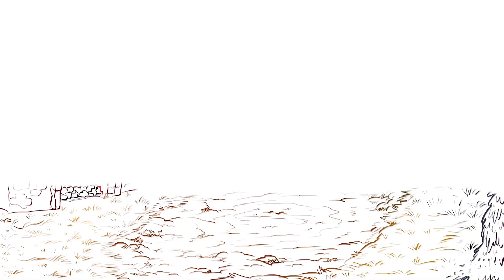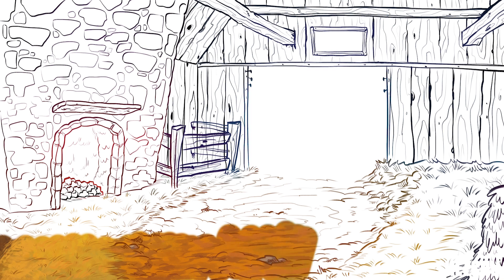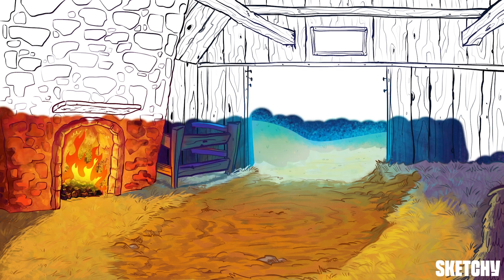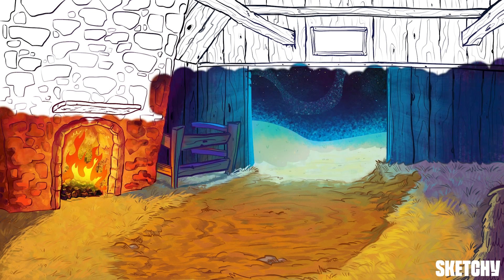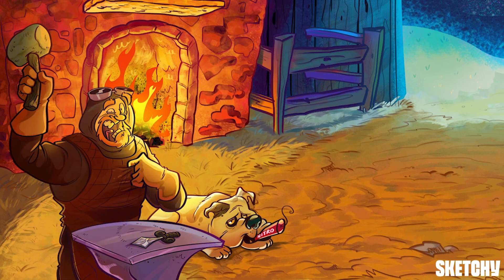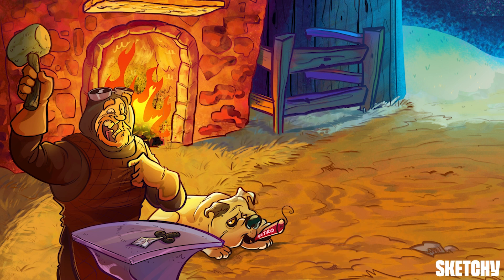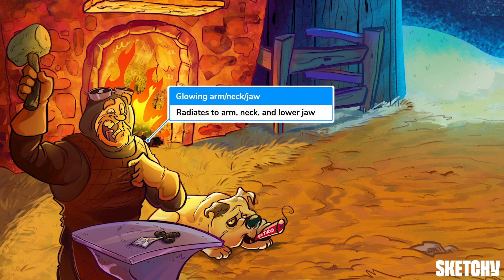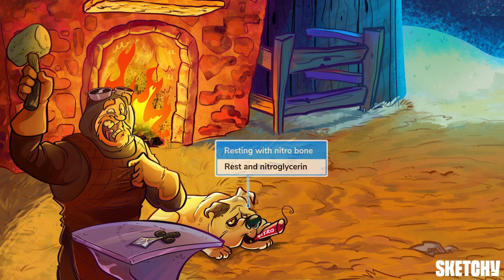ACS Intro & Stable Angina SOAP Lesson (Part 1) | Sketchy Medical | USMLE Step 2 CK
In this lesson, the focus is on stable angina, a form of ischemic chest pain. The sketch provides an overview of stable angina, its symptoms, and its differentiation from acute coronary syndrome. Risk factors, diagnostic tests such as ECG and stress testing, treatment options including medications and lifestyle modifications, and secondary prevention are also discussed. Enjoy this preview? Get the rest of this lesson and see hundreds more on sketchy.com.